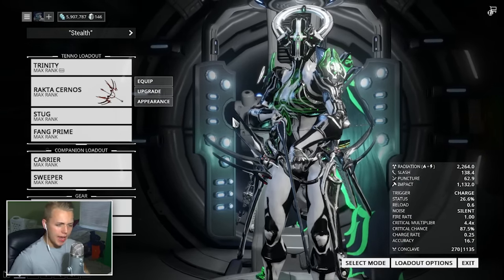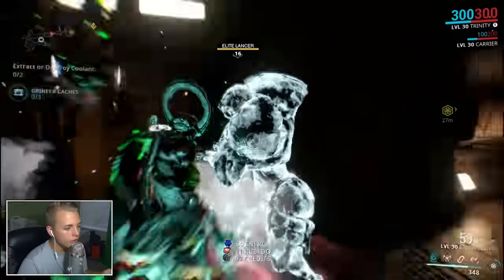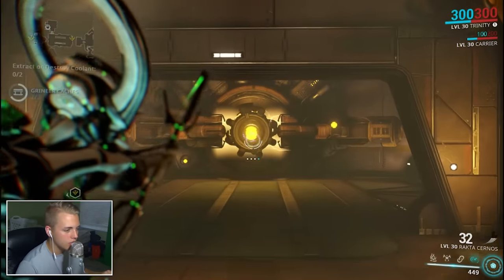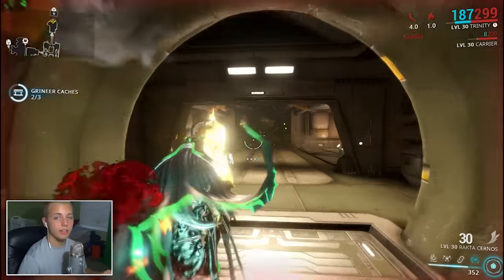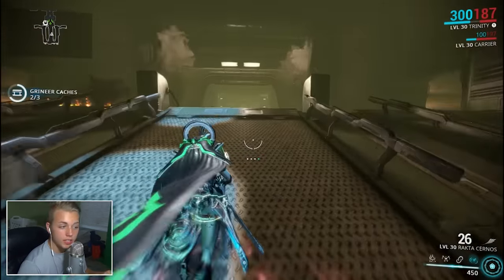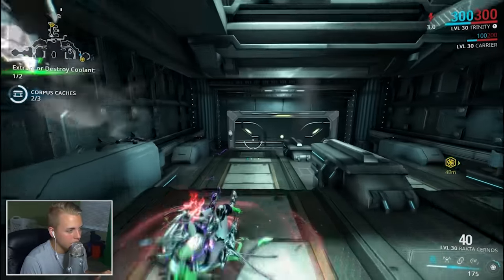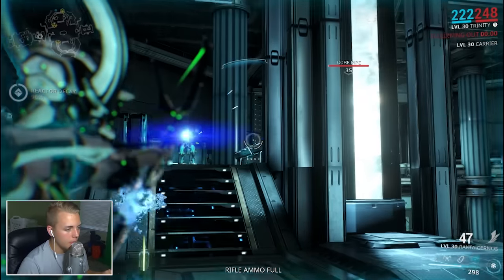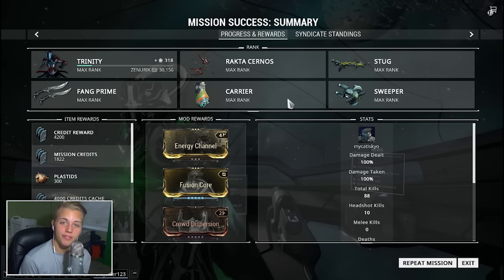Sabotage 2.0 | Warframe